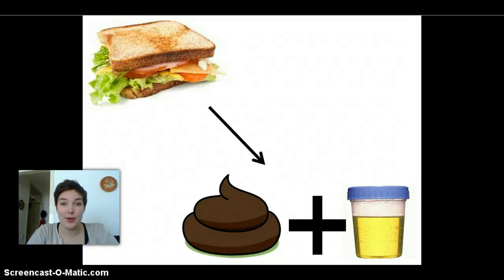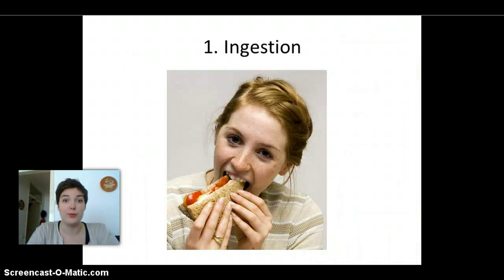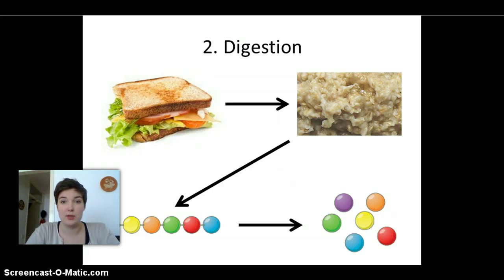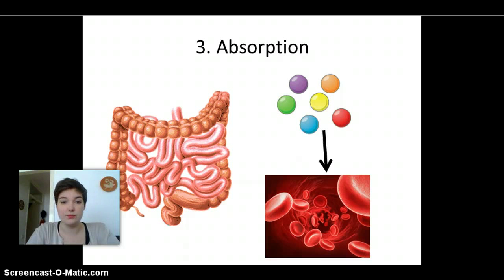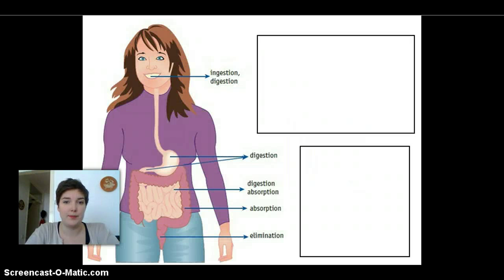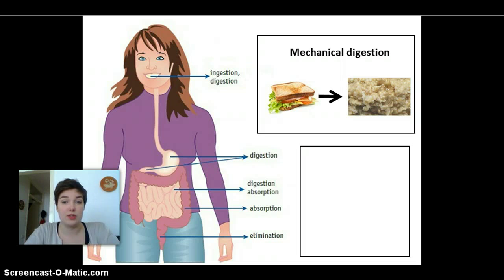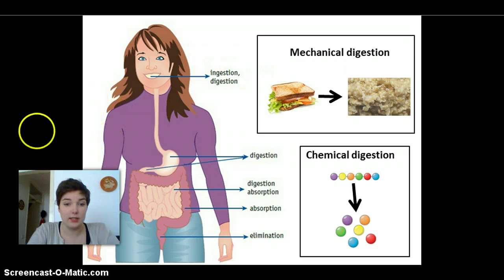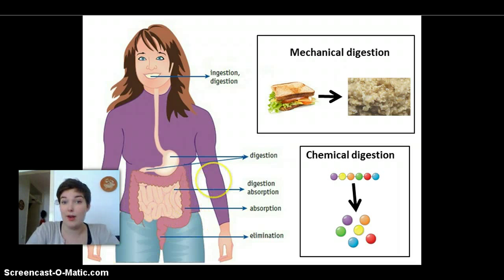Ingestion, digestion, absorption and elimination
paragraph 4.3 break it down